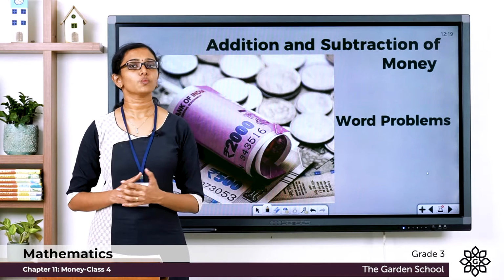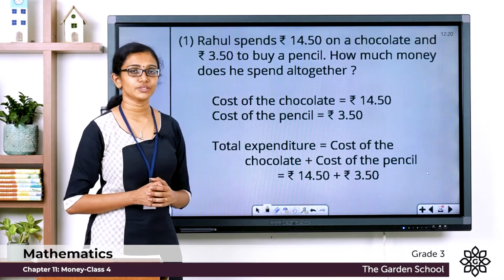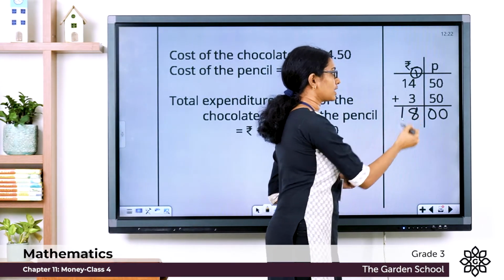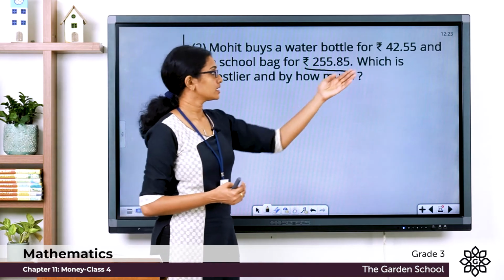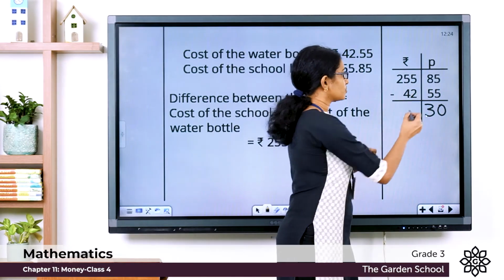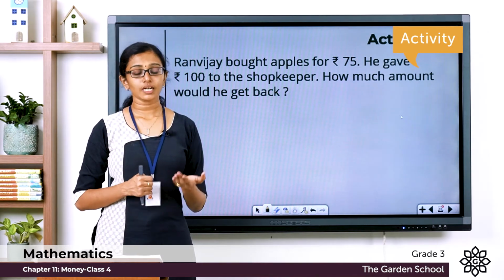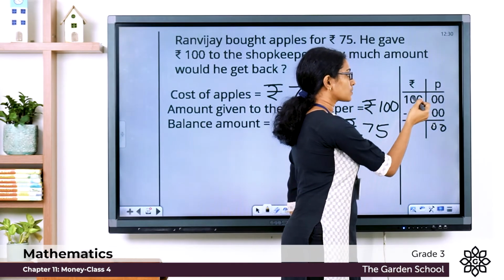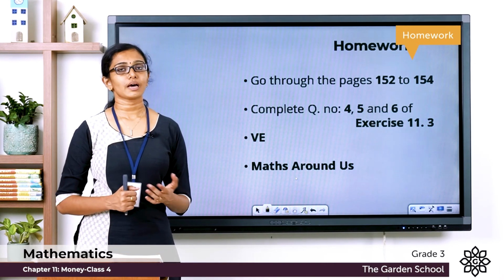Grade 3 Mathematics Chapter 11 Class 4 Word Problems Addition and Subtraction of money